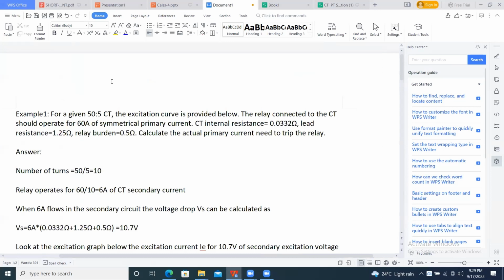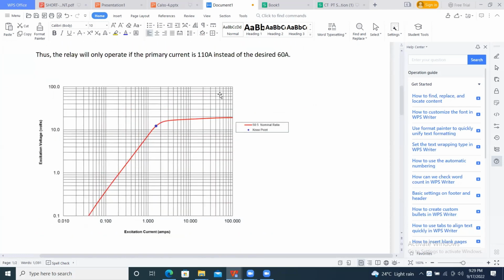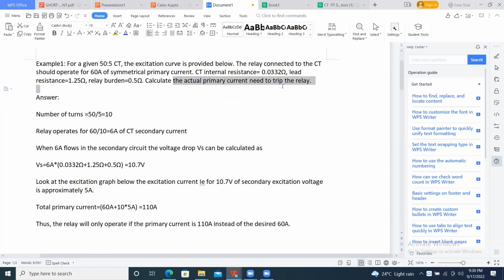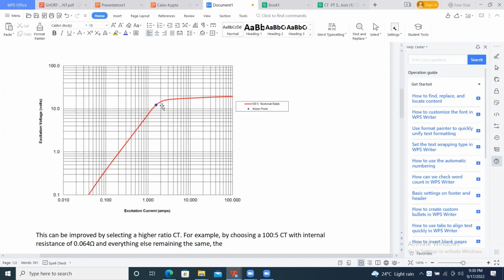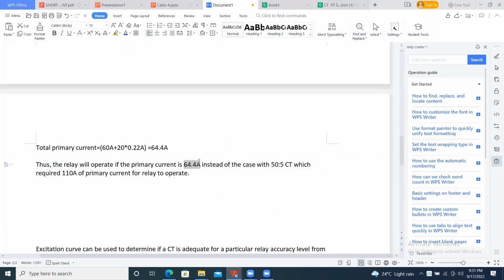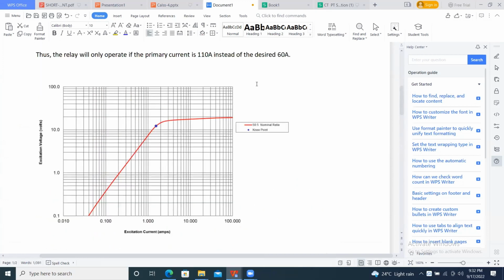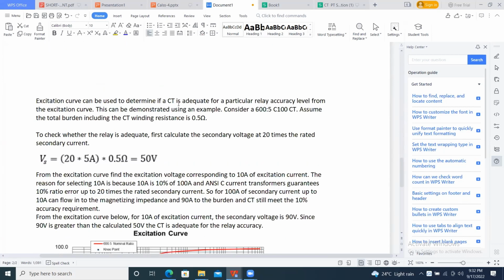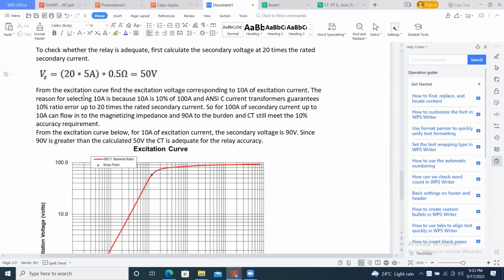Current Transformer Selection and Sizing | IEC | Part 8